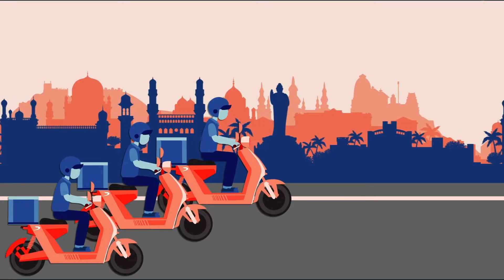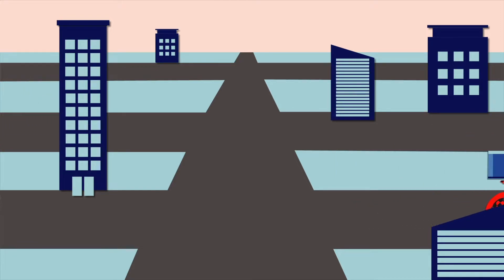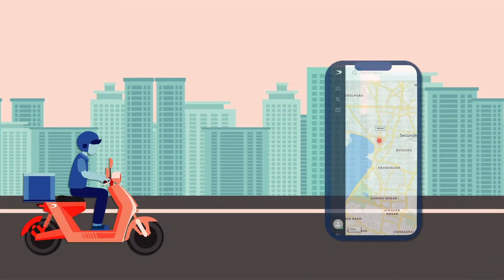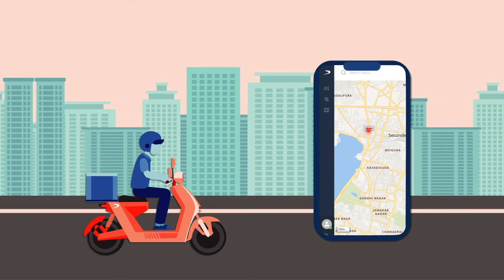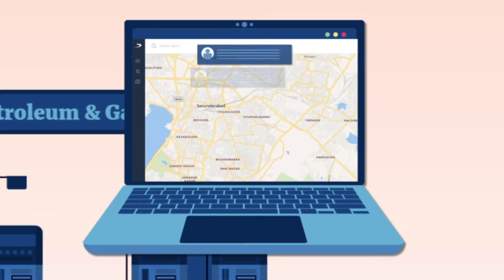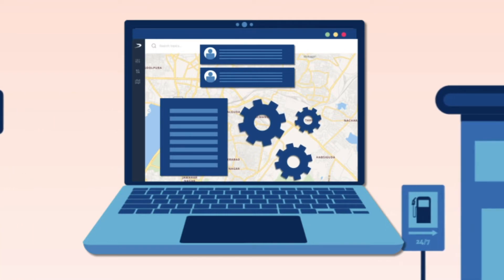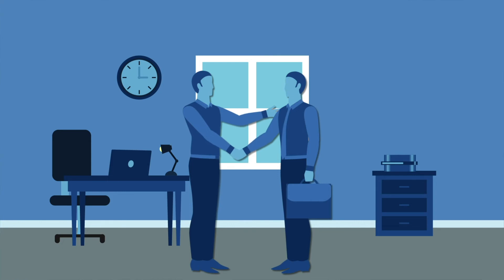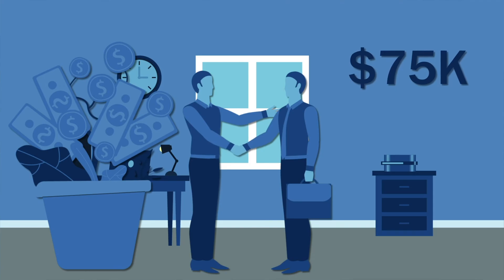Fleet Management and Telematics | DAWG Motors | IoT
DAWG Motors developed a vehicle management system that connects fleet operators directly to their service providers no matter the service provider or vehicle type. While you focus on delivering best service to your customers, we handle the rest.